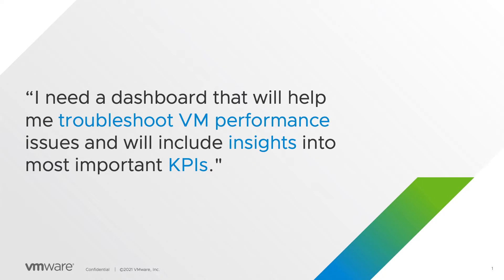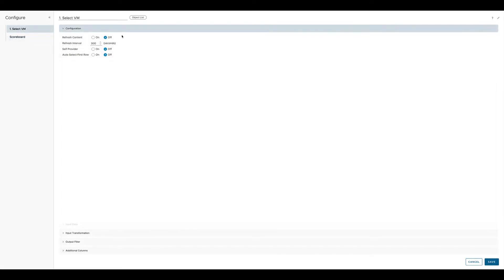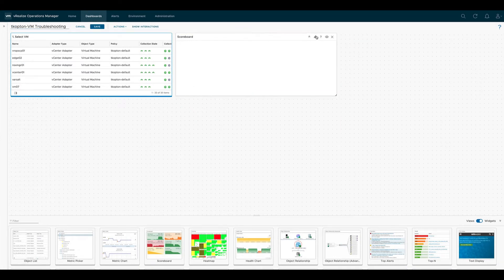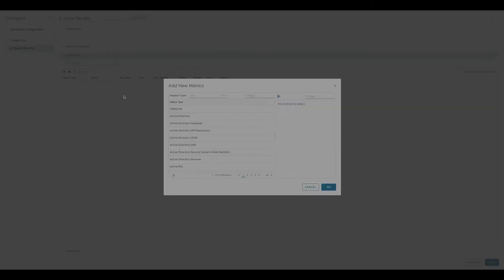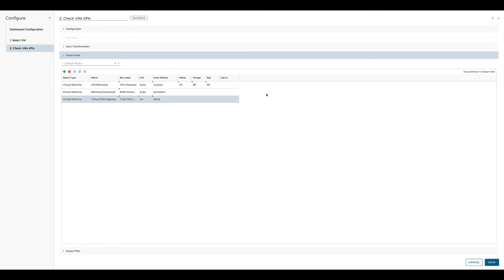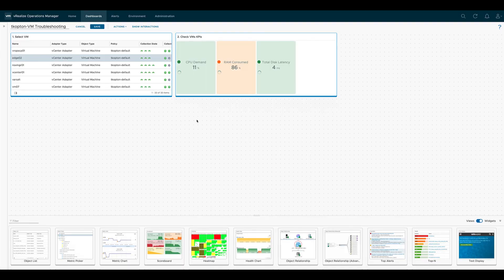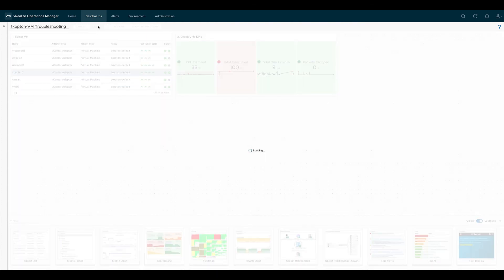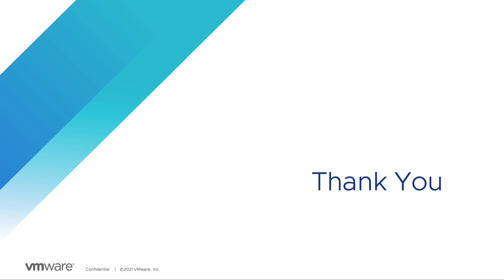VMware Aria Operations Dashboards Made Easy Part 3 - Creating a Simple Dashboard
Learn how to find and access dashboards, the general concepts, and the building blocks of a VMware Aria Operations.